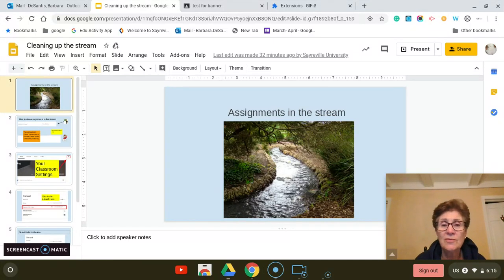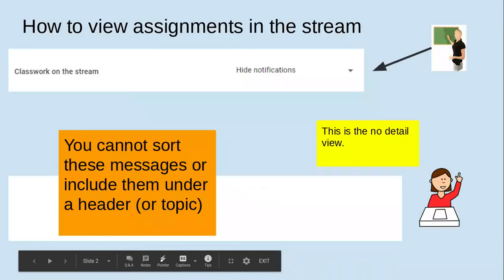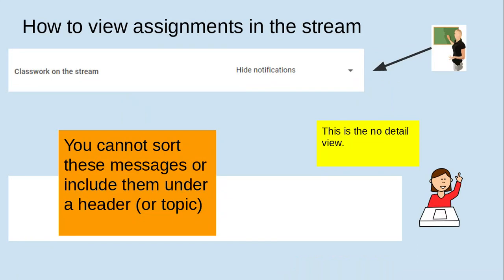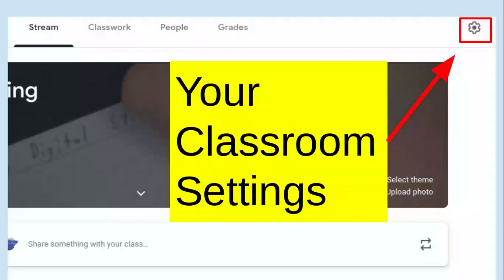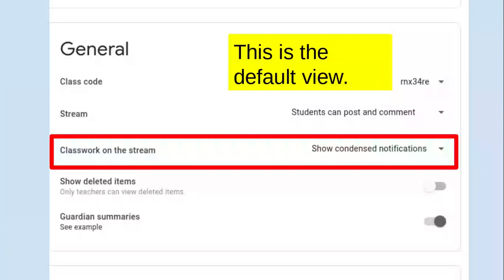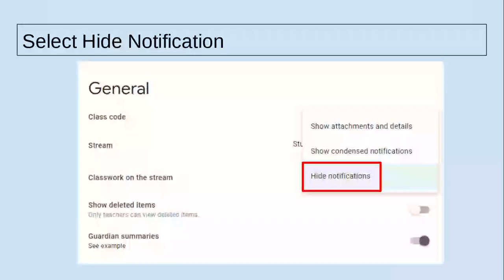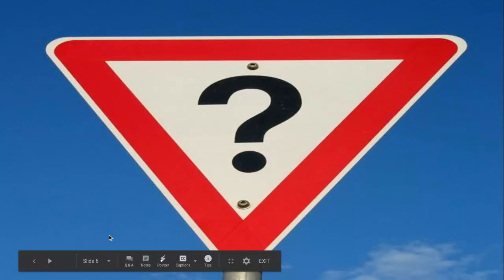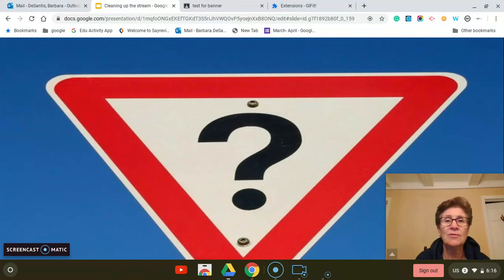Cleaning up the STREAM in Google Classroom